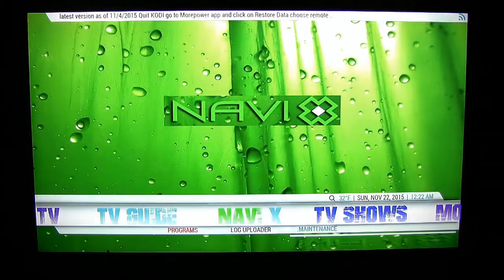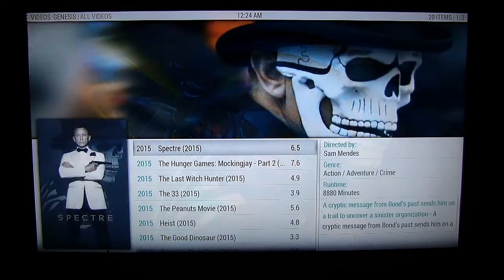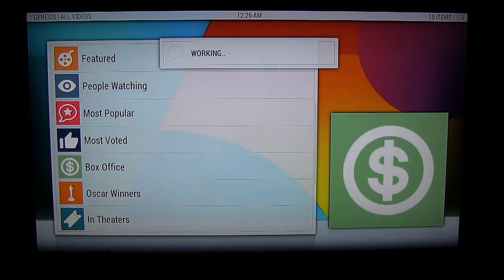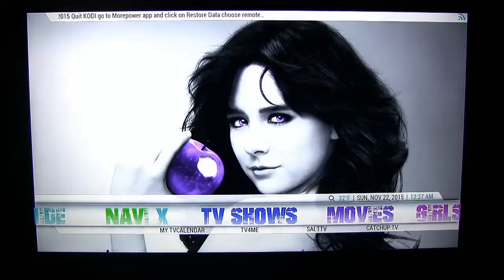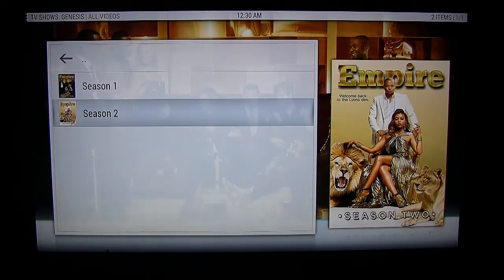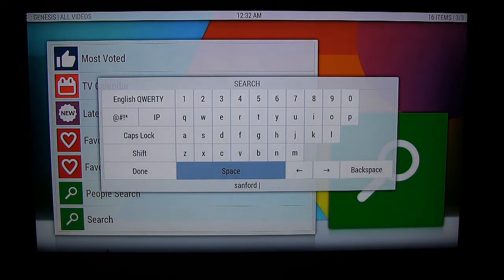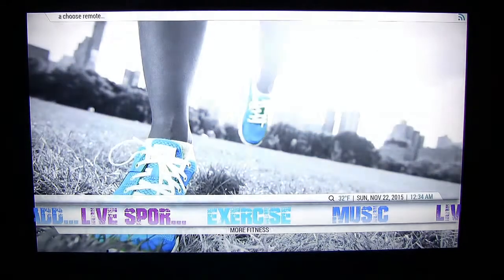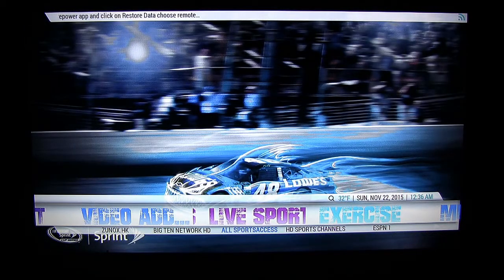HOW TO WATCH ON DEMAND MOVIES, TV SHOWS, AND SPORTS ON THE MIRACLE BOX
All support videos will be on this play list below

Be sure you have watch the set up video before watching this one